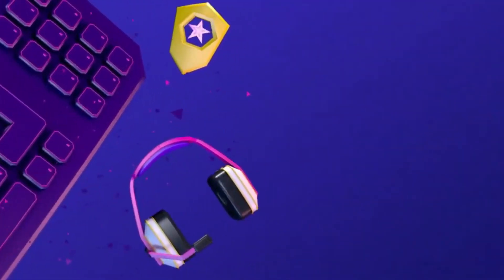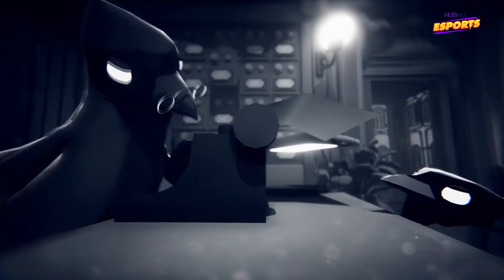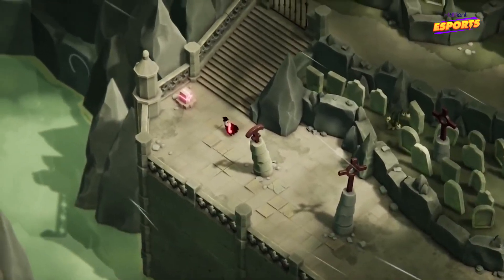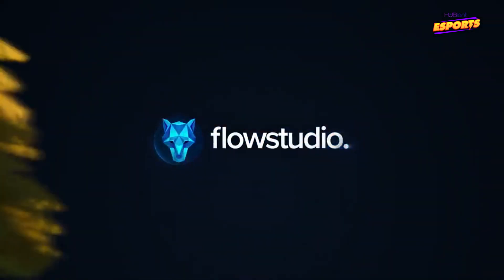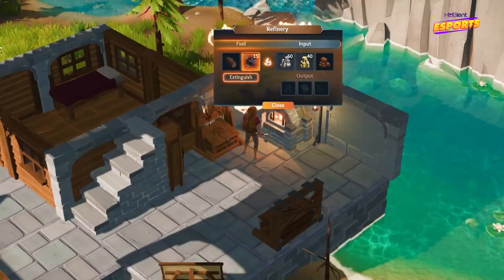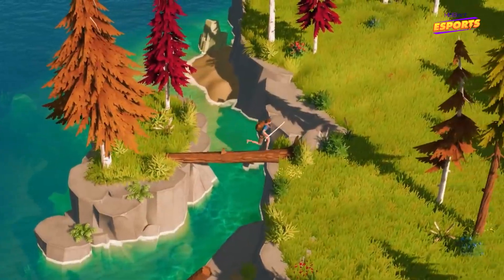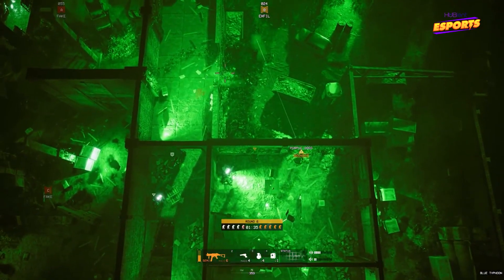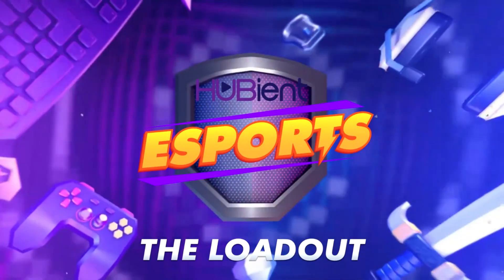Episode 21 l The Loadout l Hubient Esports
WASSUP GAMERS!! Welcome back to another series of "THE LOADOUT."
In today's video, we will show you both an exciting game about to launch and another fun one that was already out there for you to enjoy.

First on our list is Death's Door. It is a 2021 action-adventure isometric game. The player plays the role of a small crow, which collects souls to the Reaping Commission Headquarters. This office-like afterlife is a bureaucratic one. The player is assigned to find the soul of an evil monster who refuses to give up on life; This is the first mission. After defeating the beast, an old, large crow intervenes, taking the soul. He then tells the character about a conspiracy to disappear other crows. It was developed by Acid Nerve and published by Devolver Digital.

Second, on our list is Len's Island. It is a fast-paced, skill-driven dungeon crawler with a strong focus on engaging various combat types and loadout combinations. If you're getting bored of building your home, tending to your crops, and meeting the local townsfolk, there are deep, dark caves below the island with plenty to explore.
You can build whatever you like, as large or small as you wish, and you can choose from many materials that will allow you to express your creativity. It was developed by Flow Studio and published by Flow Studio.

Last but not least is the Thunder Tier One. It is a realistic top-down shooter where you join an elite special operations team tasked with stopping a dangerous terrorist organization wreaking havoc across the fictional Eastern European country of Salobia. Players can play in 4-player co-op or alone with AI teammates. They must choose their gear carefully and use all of their tactical skills to complete each operation. They were developed and published by KRAFTON, KRAFTON, Inc.